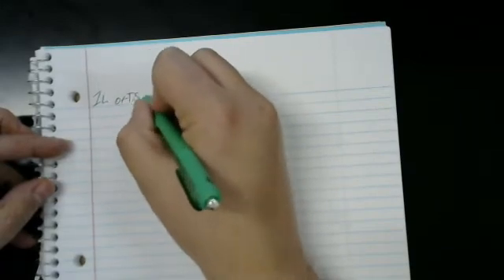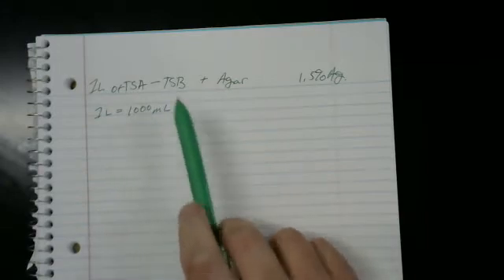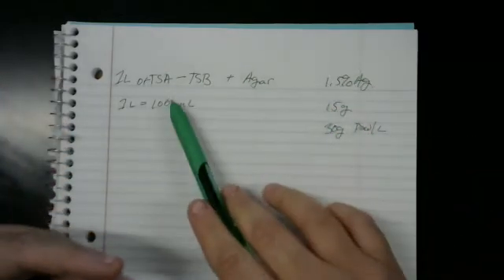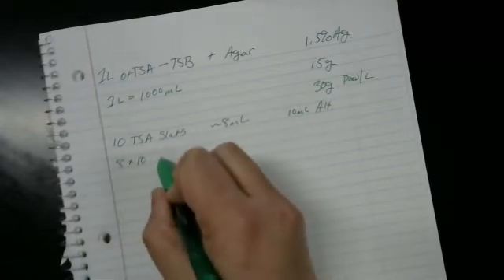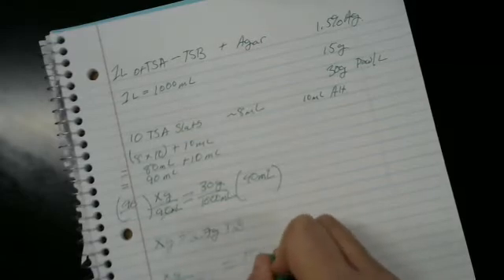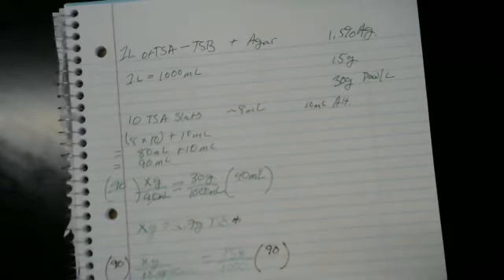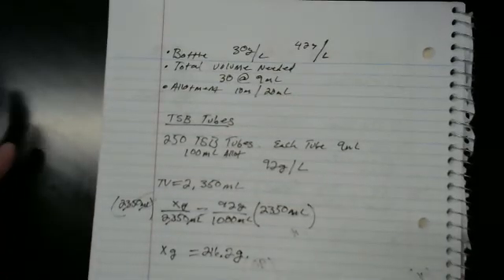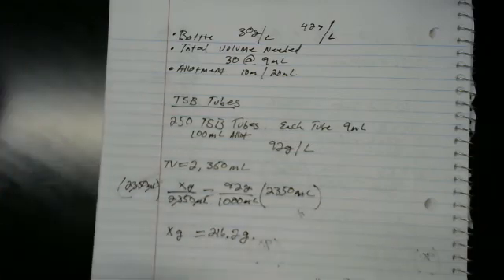Media Calculations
Introduction and breakdown on determining raw media necessary